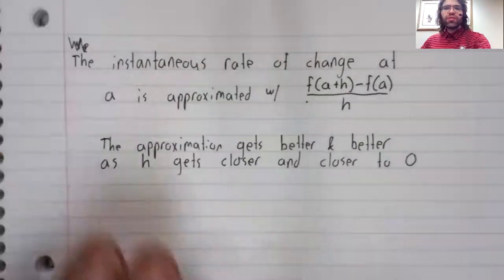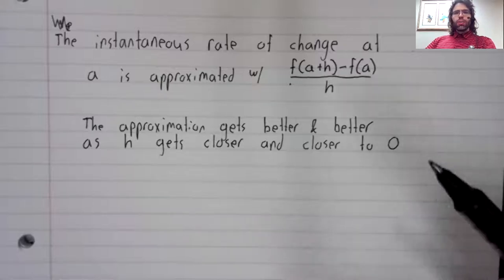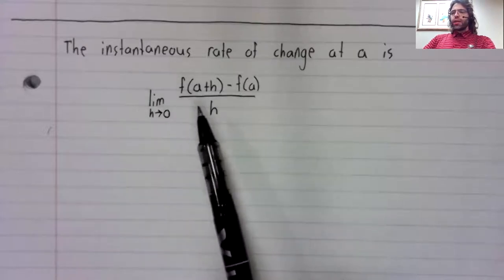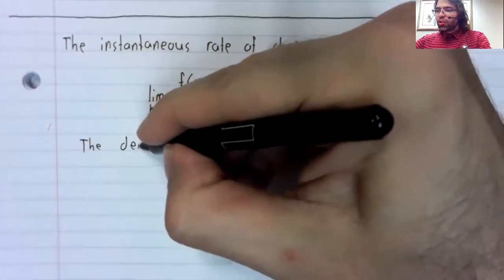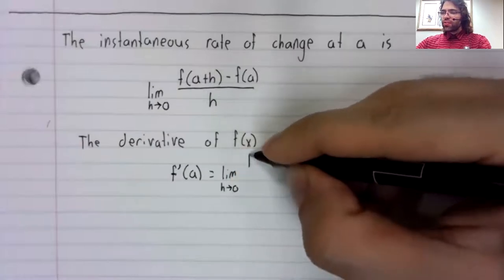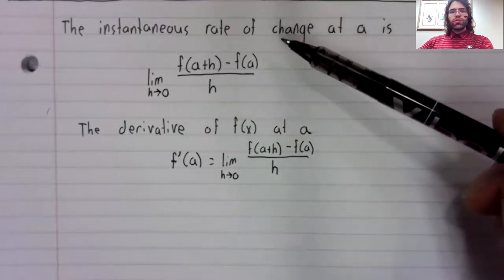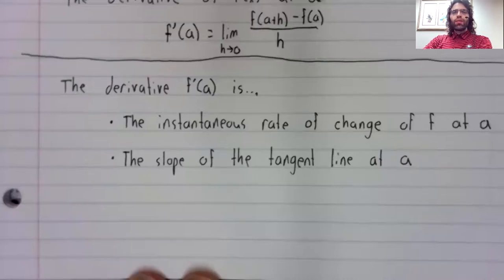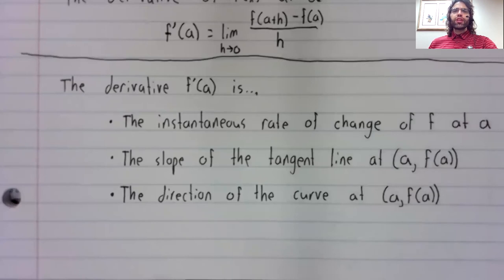C1, Section 3 1, The derivative at a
We define the derivative at x = a.  This material is from Section 3.1 of your textbook.